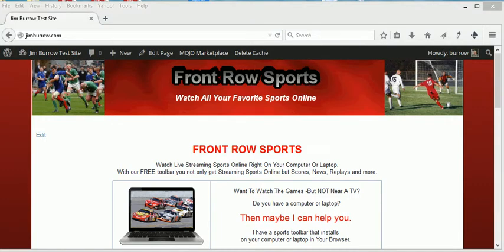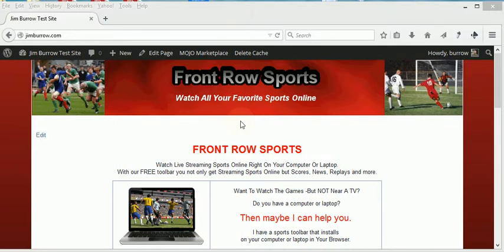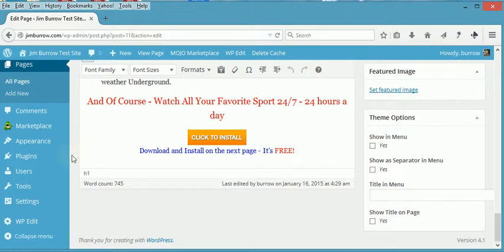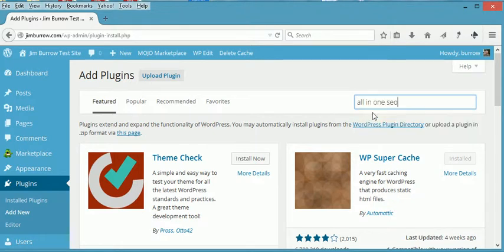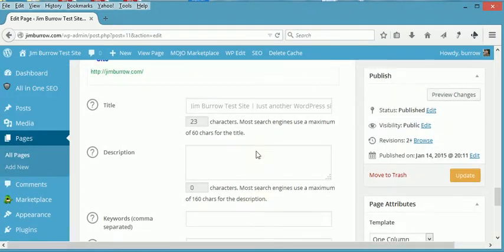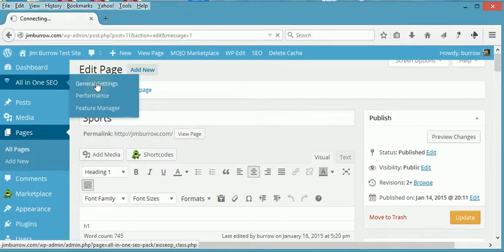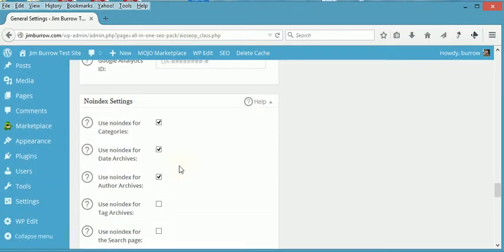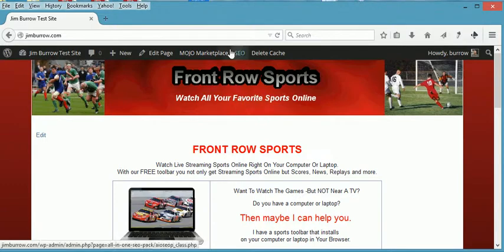Discourage Search Engine Crawler From Indexing Your Website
How to stop search engine crawlers/robots from indexing a page or the whole website using the All-In-One-SEO pack. One good reason is to prevent Duplicate content.